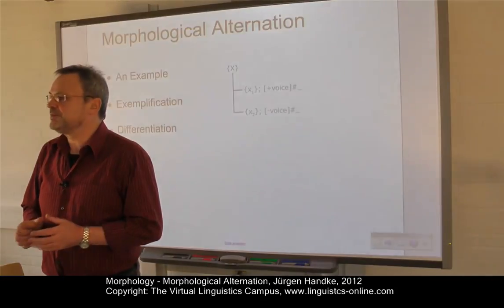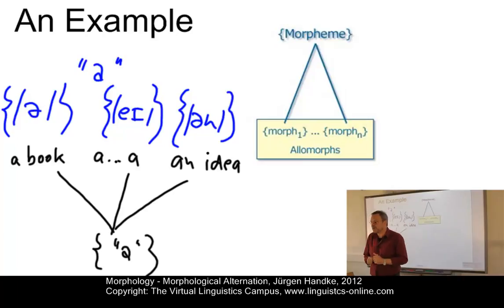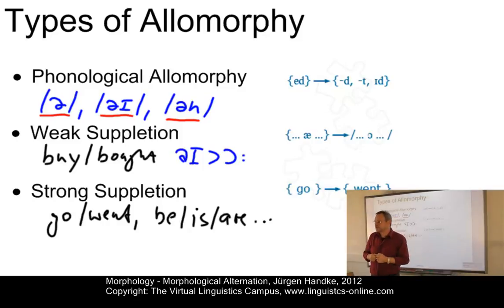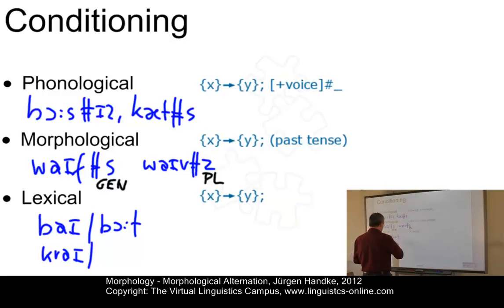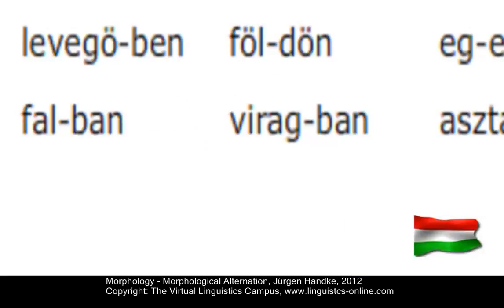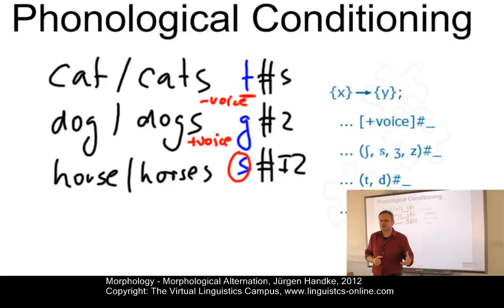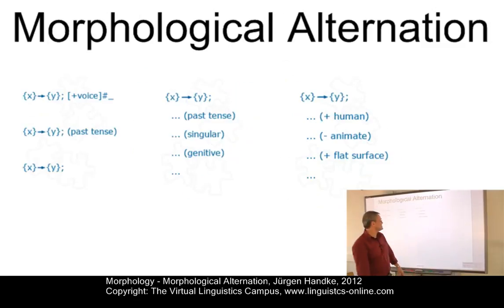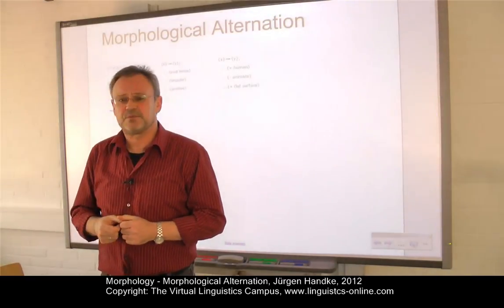MOR106 - Morphological Alternation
One of the most common complications of simple morphological analysis is that morphemes may have different shapes under different circumstances. This phenomenon is referred to as morphological alternation. This clip discusses the main types of "allomorphy" as well as the central conditioning principles on the basis of Present-Day English and other languages.